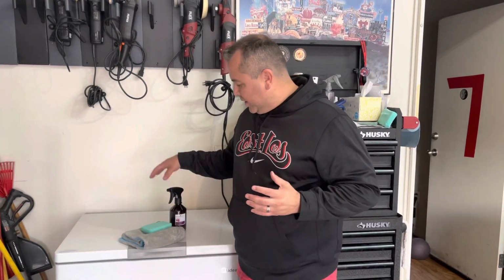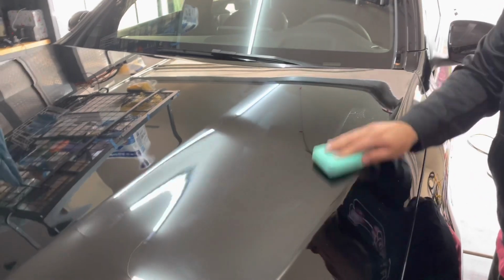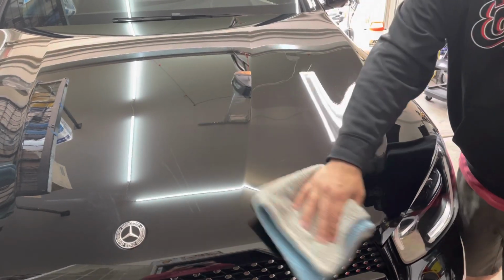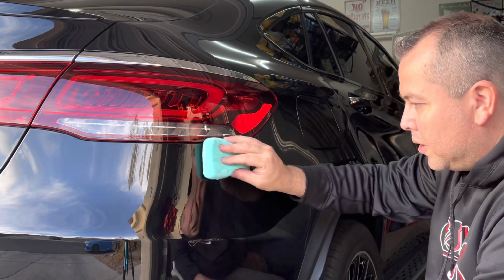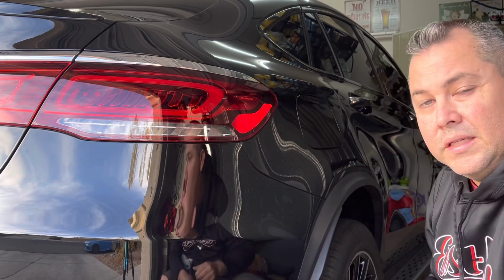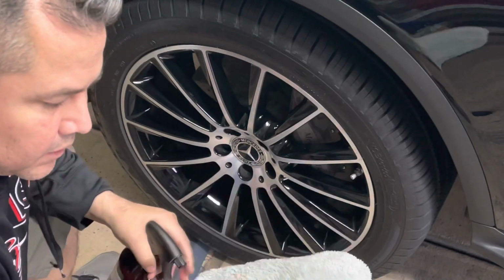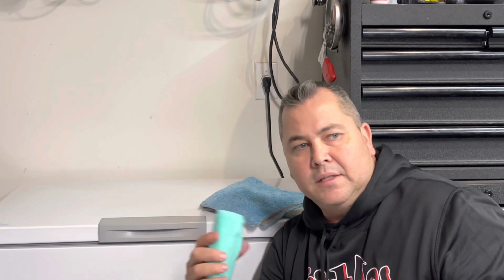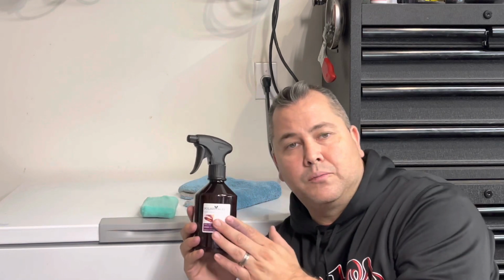Polish Angel HIGH GLOSS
A very glossy and hydrophobic product with a high price tag.   Can be used as a drying aid, topper, or stand alone sealant.   Watch the video to see if you can handle the gloss it brings!!